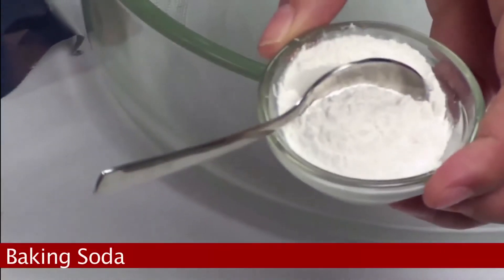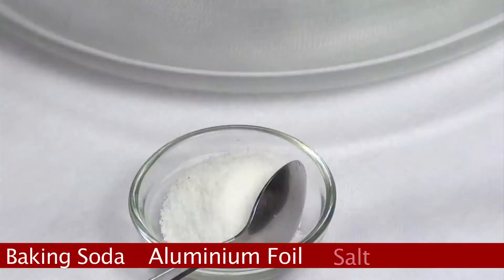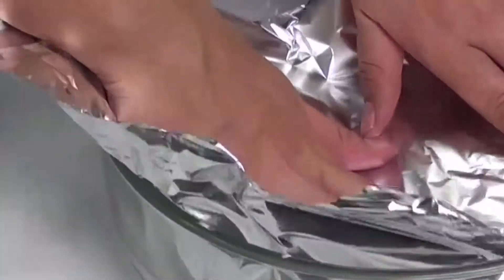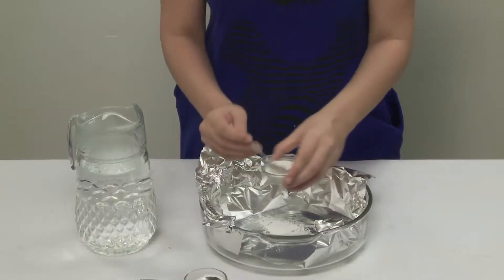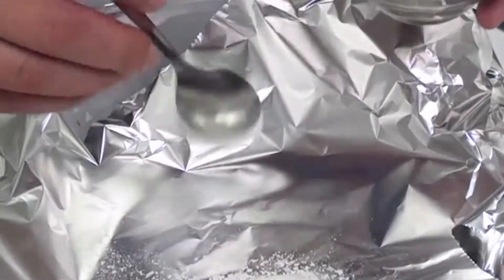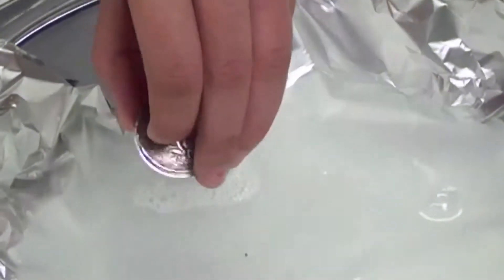How To Basic | How To Wash Silver Ware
A Beautiful Mess is all about creating a beautiful life. We share daily inspirations, DIY projects and recipes. We believe that the best things in life are homemade.